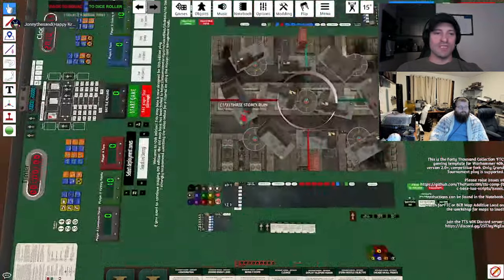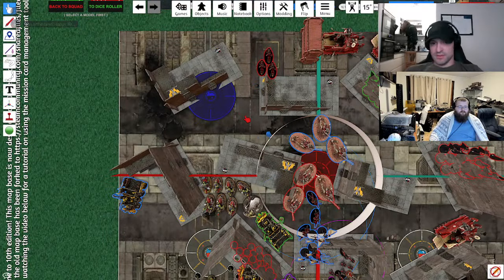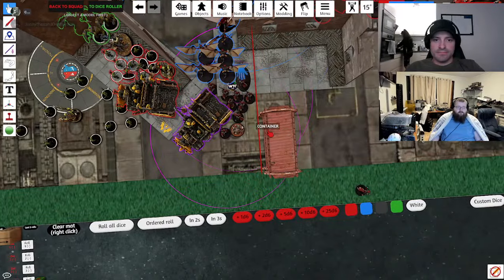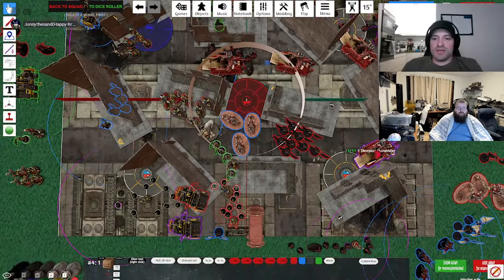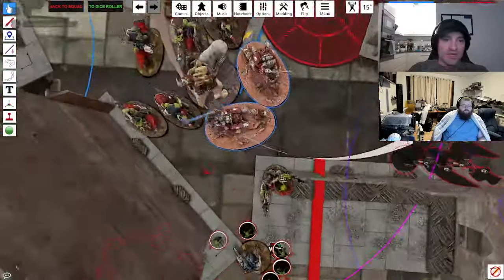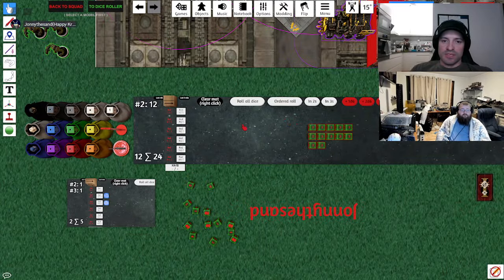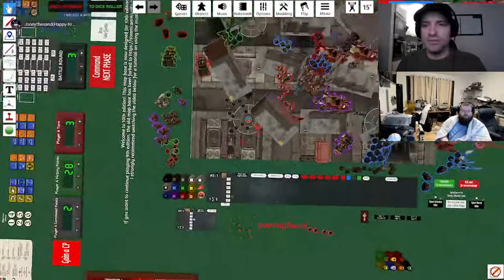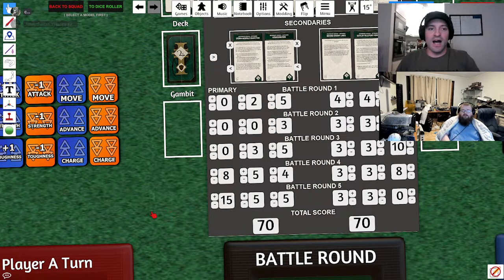Orks vs Admech! Friday night Warhammer 40k!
Join me as Kjetil brings his NEW Admech to combat the ORKS in Warhammer 40k!   Looking forward to getting the boys stuck in!

For the BEST competitive (Done for you!) Terrain in the world!